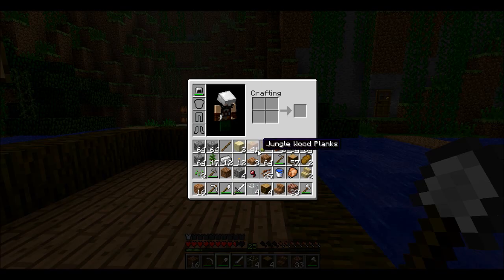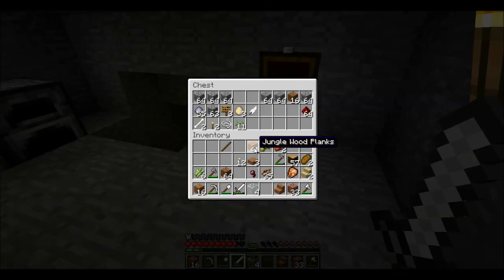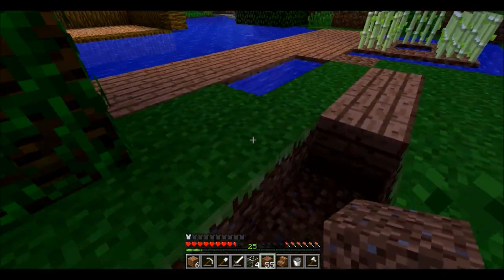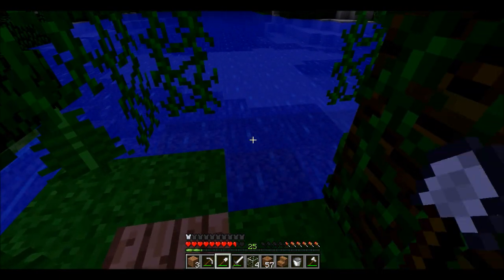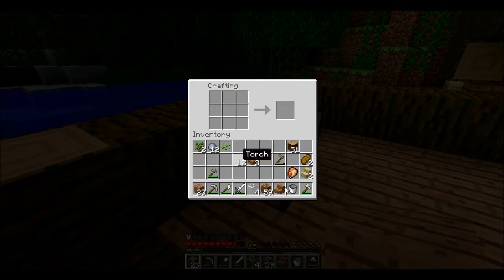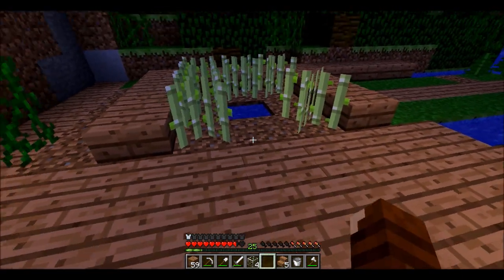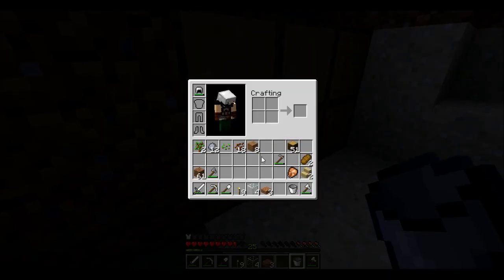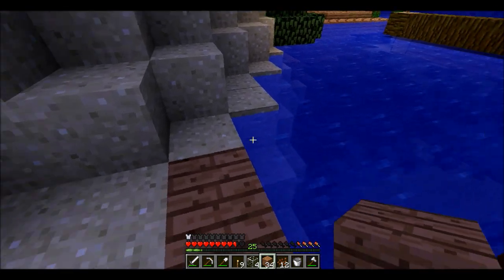The Last Ohmsford Plays Minecraft Episode 14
14th episode... hope you enjoy sorry no singing in this one.

Also to note the Intro is from Kongering and her boyfriend Kas thanks for the into